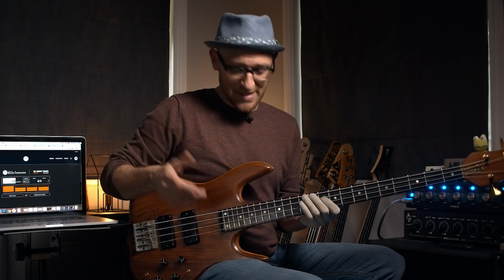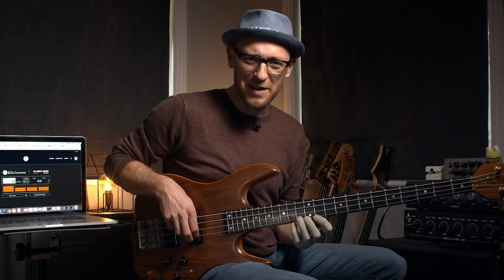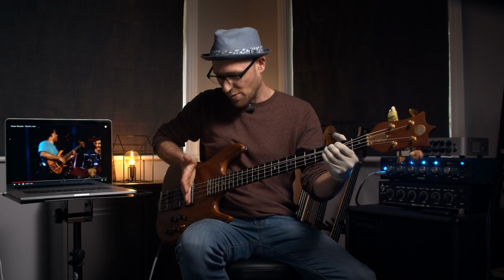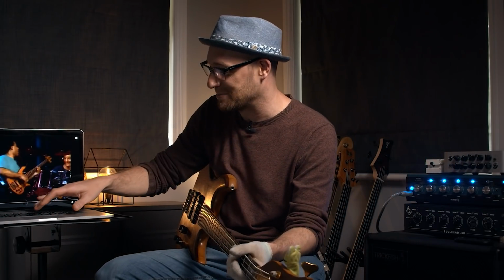Those 3 times Victor Wooten went Beast Mode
Victor Wooten might just be the most influential bassist since Jaco Pastorius. His blistering solos with Béla Fleck & The Flecktones border on the superhuman, as do his monster chops. Victor definitely knows a thing or two about what it means to play the bass.

In today’s new video we’re going to take a look at the three times that Victor went beast mode!

Scott :)

Video Breakdown:

00:00 - Introduction to Victor Wooten
00:45 - Victor’s Influence on Modern Bass Playing
02:10 - Beast Mode Moment #1
04:05 - Beast Mode Moment #2
06:15 - Beast Mode Moment #3
08:30 - Conclusion

With beginner-friendly bass lessons, interactive courses led by industry experts, structured learning paths, personalized feedback, real-time mentorship from top bassists, and a vibrant, supportive community, SBL is the ultimate destination to enhance your bass playing—whether you're starting out or already a professional.